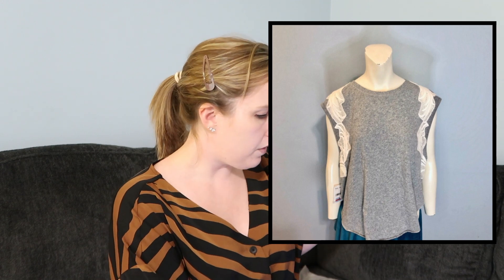B&G Trading Review - 6 Month Sales Update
In May, I got a box from B&G Trading to resell online. See how much, if any, profit I made and what I thought of the experience.

Send Me MAIL:
Mary B.

Links for the vlogging equipment I use and some of my favorite things:

About Me:
I’m Mary, and I run The Block Vintage on Etsy! I live in Raleigh, NC with my husband and our three dogs - Tyra, Winnie and Archie. I’ve been obsessing over and collecting vintage since I was a teenager, and have been reselling my finds on Etsy since 2009. More recently, I've partnered with some amazing ladies to open a multi-vendor handmade and vintage mall in Raleigh, NC. You can get details on that at TrunkshowRaleigh.com!